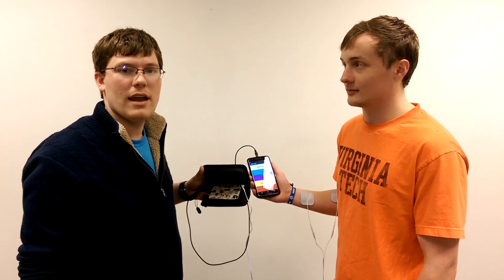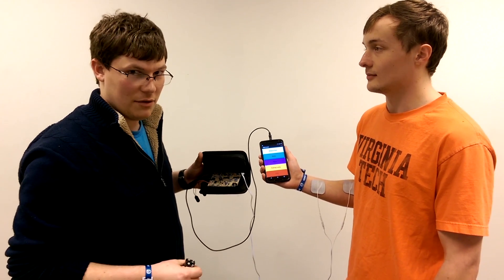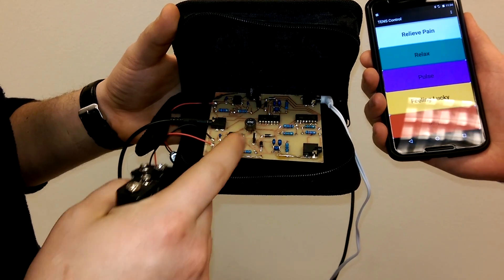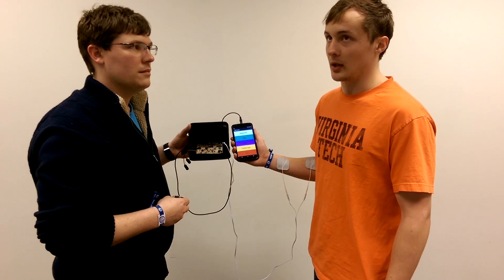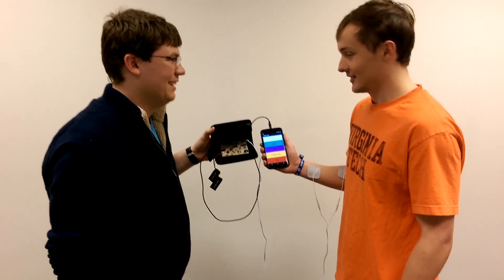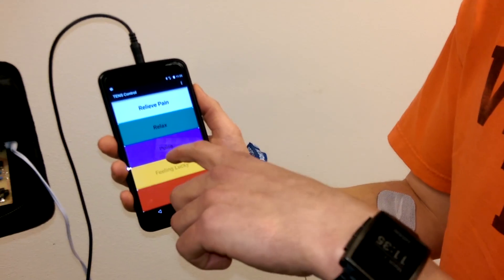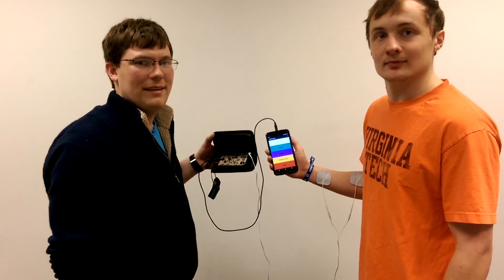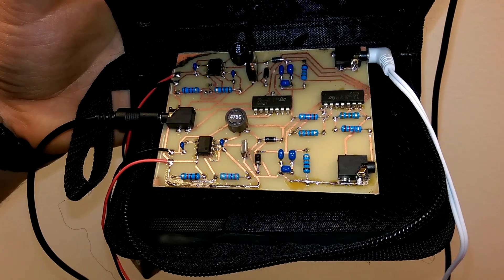HackDFW Virginia Tech TENS Machine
Custom Transcutaneous electrical nerve stimulation (TENS Machine)
Rich Dumene, Eric Hahn, Conor Patrick, Lloyd Ramey, Jacob Yacovelli